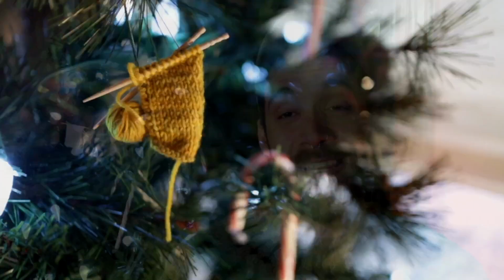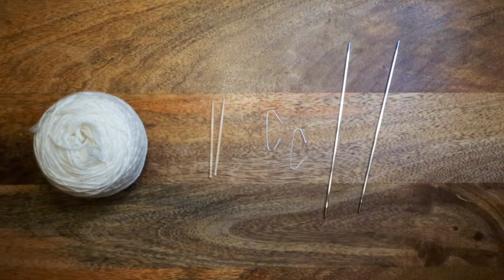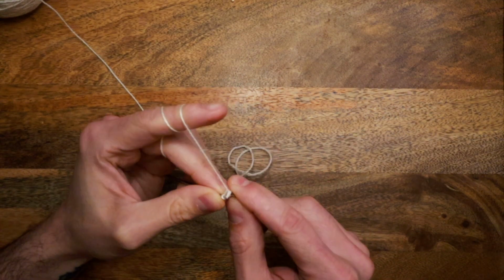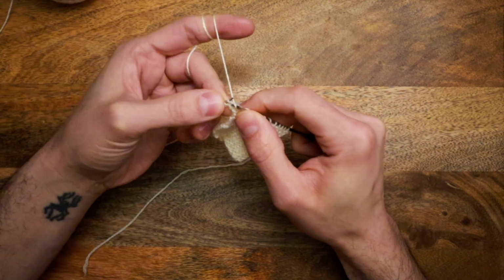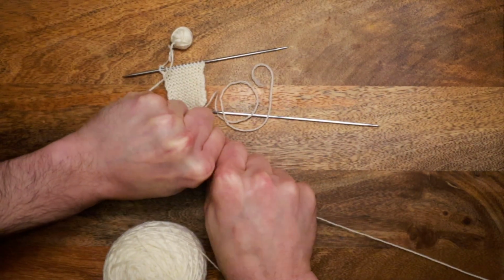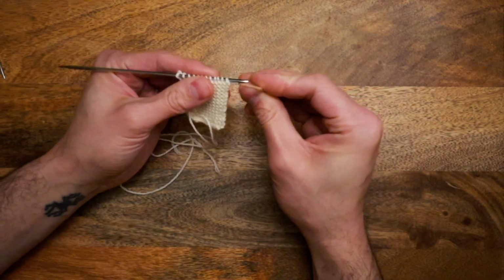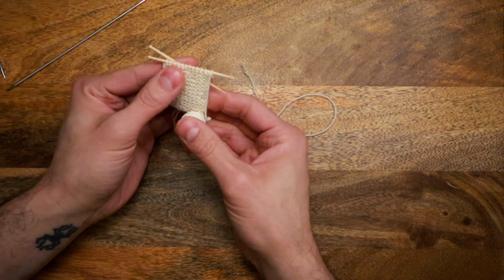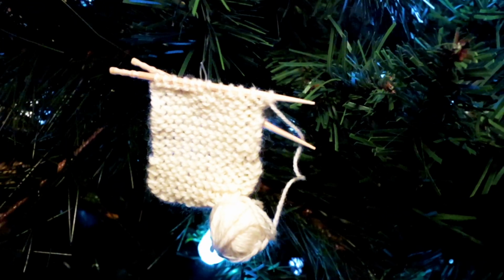My Favorite Handmade Christmas Ornament - How I Made It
One of my favorite new traditions is knitting a christmas ornament every year! In this video I will show you how to knit a christmas ornament. You will only need a bit of yarn, some toothpicks and some wire ornament hangers. In no time, you will have an adorable ornament to hang on your tree or to give to a friend.